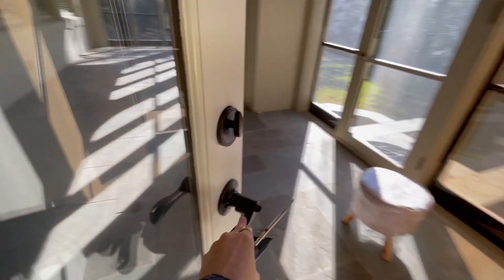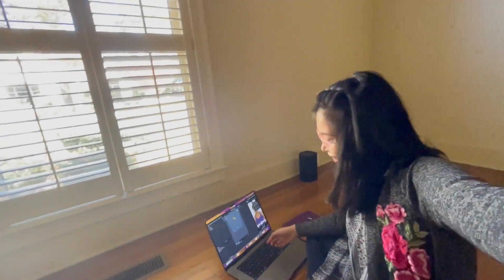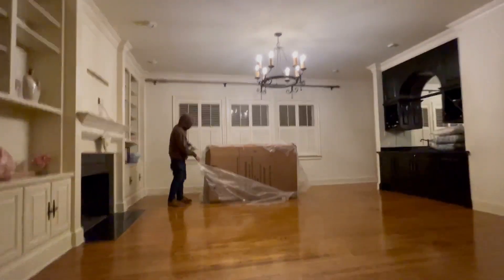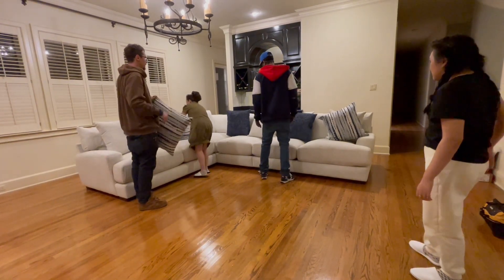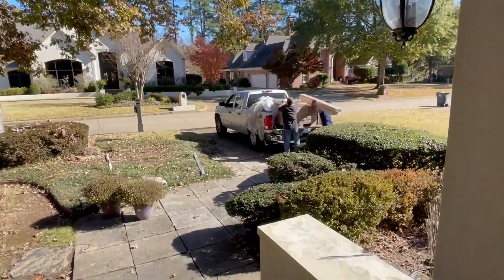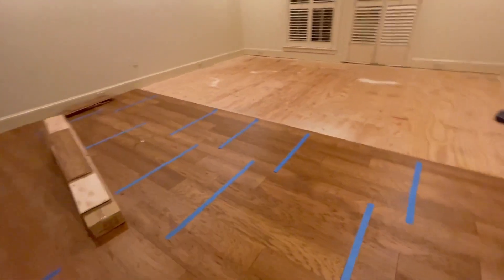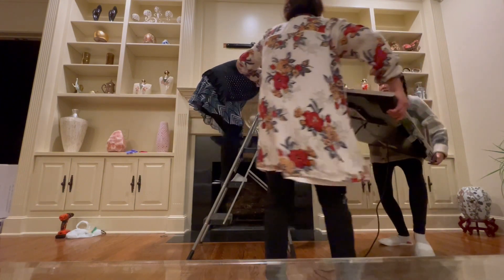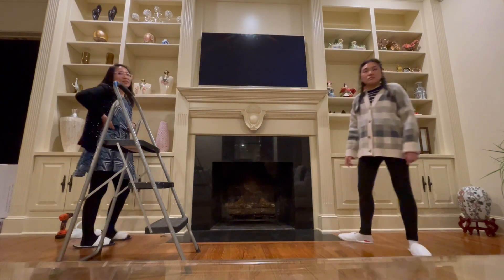Renovations - I Bought and Paid Off My Dream House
Vlogging my journey in the new house, making memories, and seeing the fruits of my labor. Super proud of being able to give my family our forever home, fully paid off, no mortgage!

My mom, my sister and I came to the U.S. with almost nothing. My mom raised my sister and I by herself, with a minimum wage, retail job. I worked super hard to make sure all her sacrifices were worth it. We are able to fulfill our dreams!